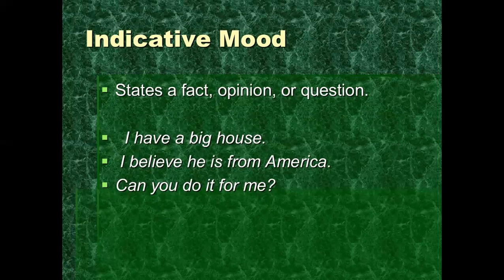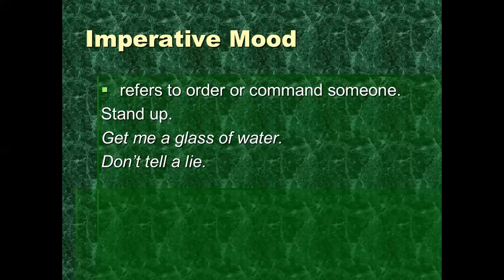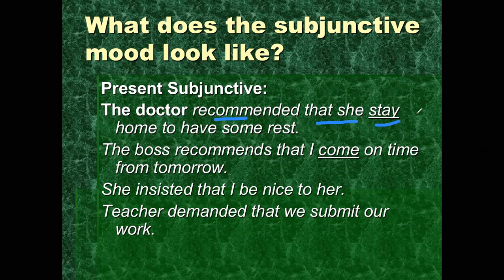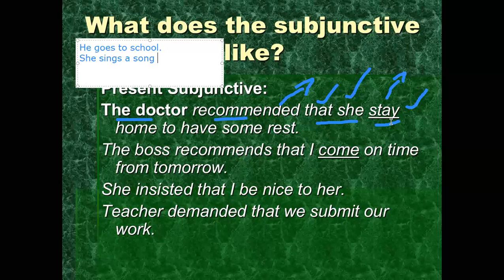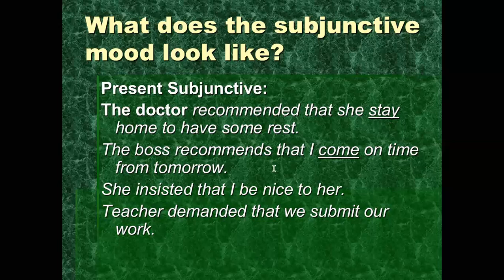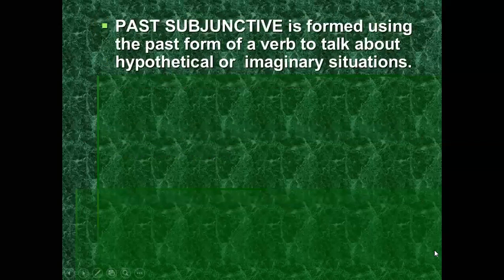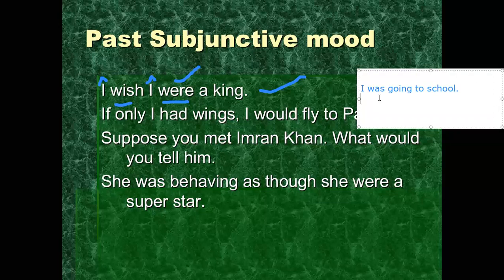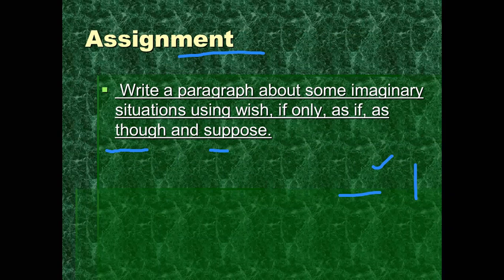Mood in English Grammar